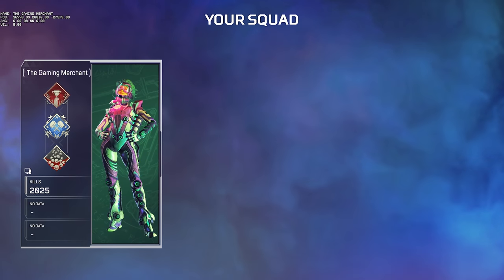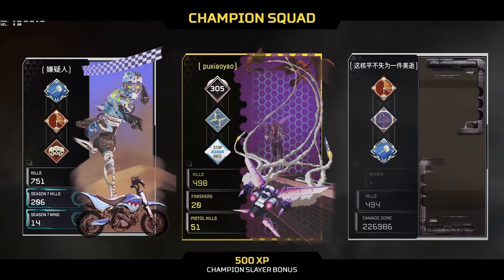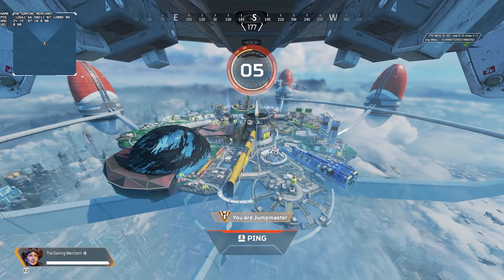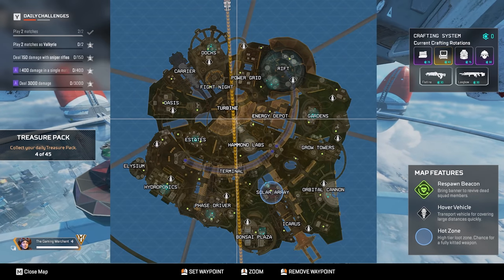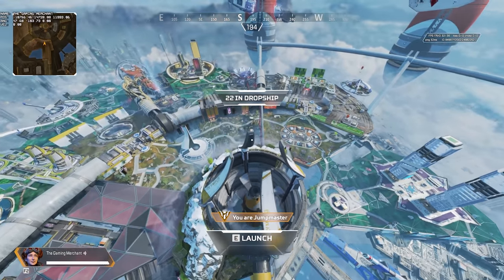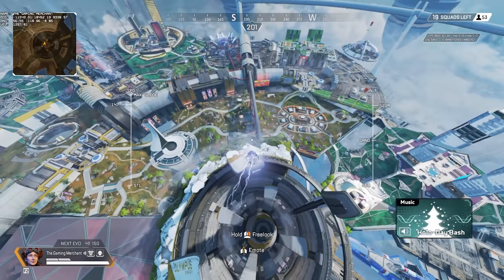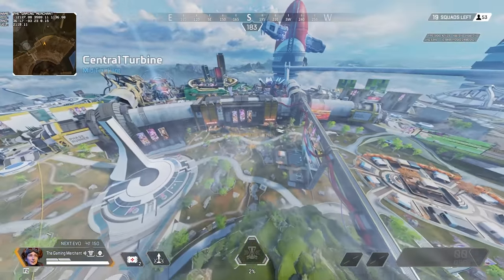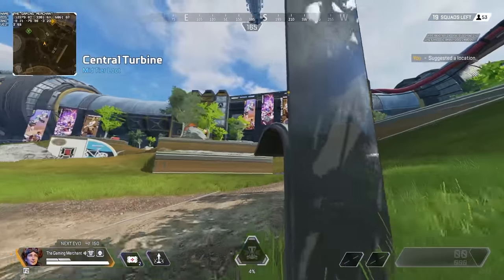Use The New Punch Boost Technique Here And You'll Go Flying